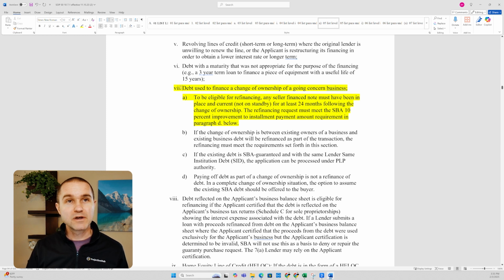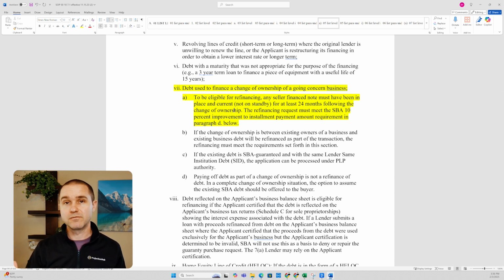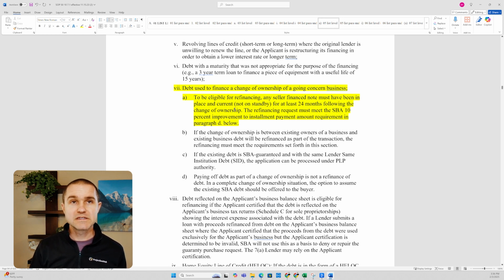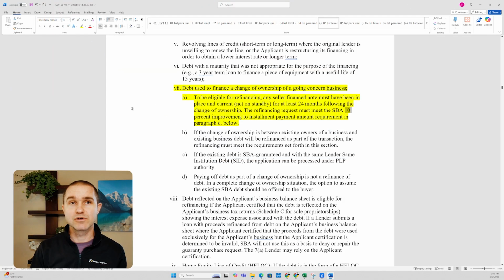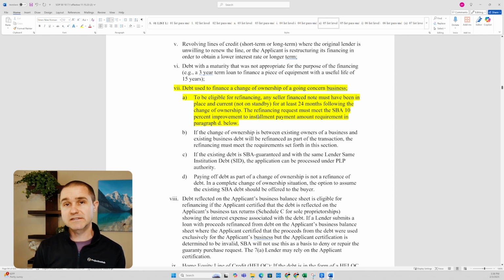How to Refinance a Seller Note with an SBA Loan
Looking to refinance a seller note with an SBA loan? In this video, we will break down the key requirements, including the 24-month payment rule, the 10% cash flow improvement requirement, and how to structure your seller note for a successful refinance.

00:25 - What is Seller Financing & Why Refinance with an SBA Loan?
00:52 - SBA’s 24-Month Rule for Refinancing
01:28 - Why Some Businesses Don’t Qualify for SBA Loans Initially
01:49 - Strategy: Using Seller Financing to Build Profitability
02:24 - Understanding the 10% Cash Flow Improvement Rule
02:54 - How to Structure Your Seller Note for SBA Refinance
03:12 - Common Mistake: Choosing the Wrong Loan Term
03:50 - Best Loan Term for Seller Notes to Ensure SBA Eligibility
04:29 - Alternative Financing Options If SBA Isn’t an Option